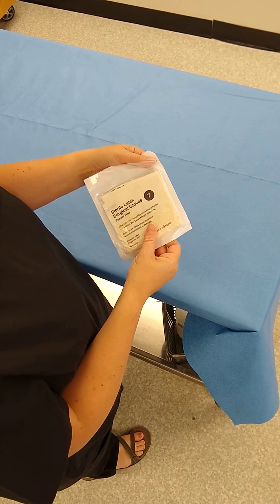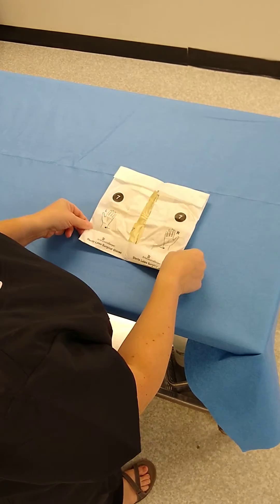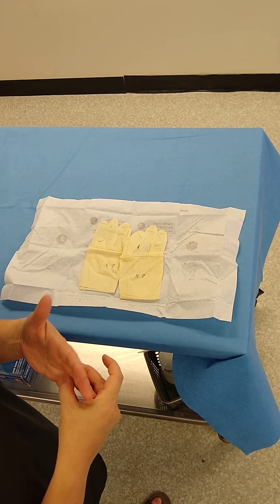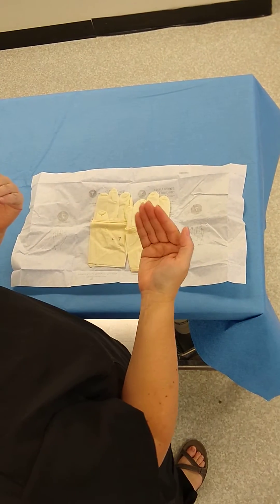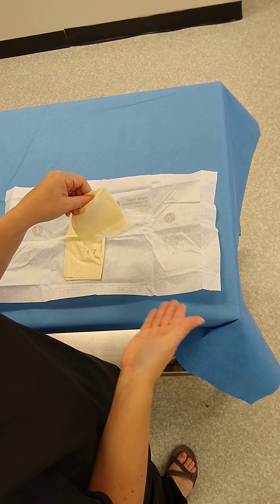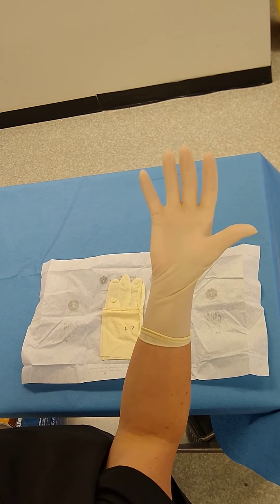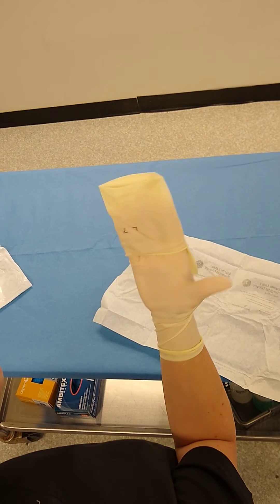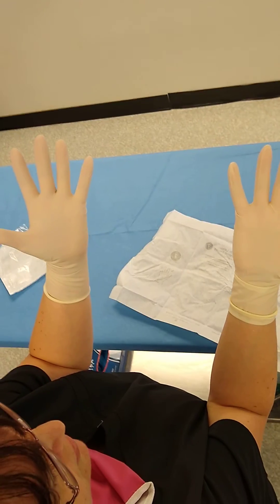Surgical Personnel: Open Gloving Technique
In this video, I will demonstrate how to don sterile gloves using an open gloving technique. (Helpful Hint: You do not need to don a surgical gown before donning gloves with an open gloving technique.) In this video, I do not discuss how to scrub your hands/ lower arms prior to gloving. There is an outline posted at the school.